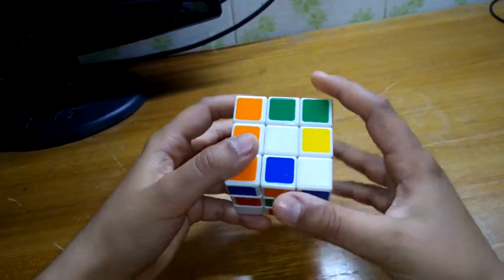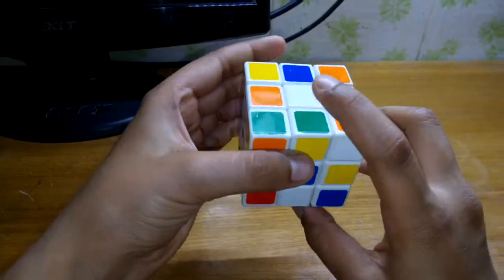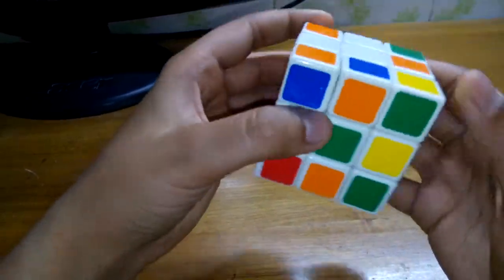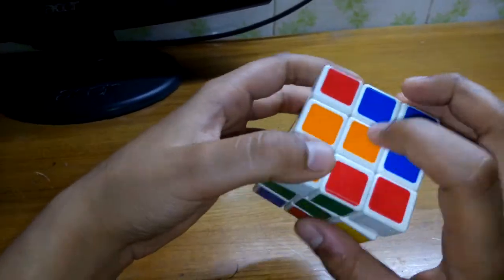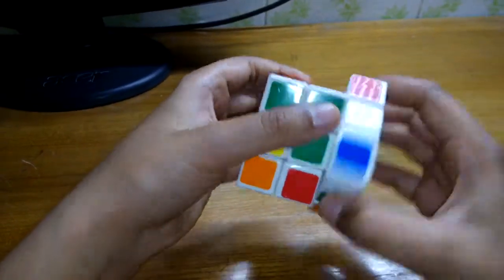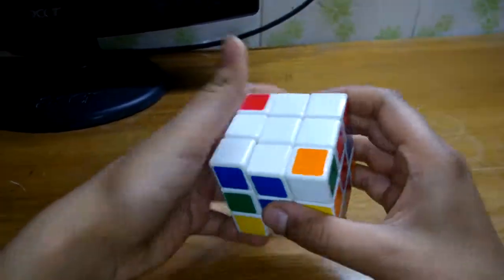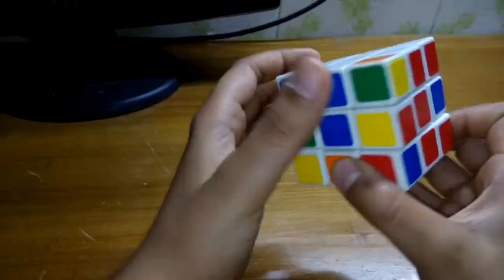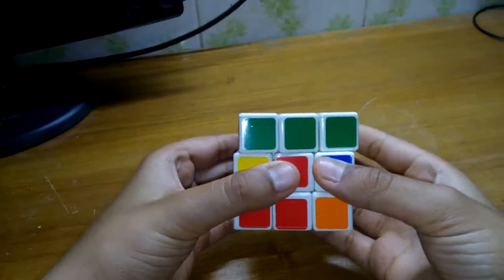How to solve the first layer of a rubik's cube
Hey guys, in this video you are gonna learn how to solve the first layer of a 3*3 Rubik's cube.this is the link for the second layer
the link for solving the third layer